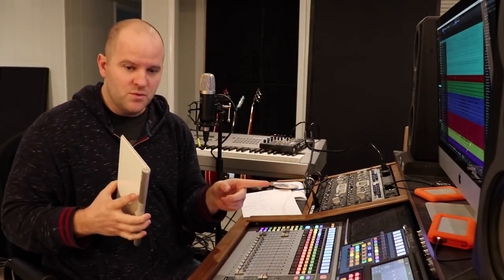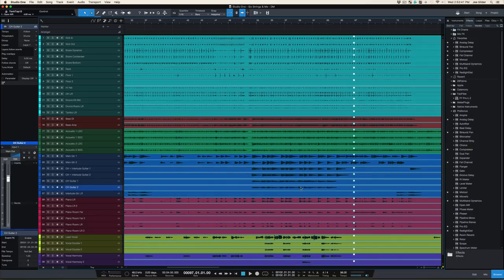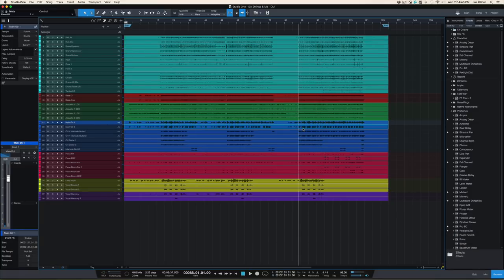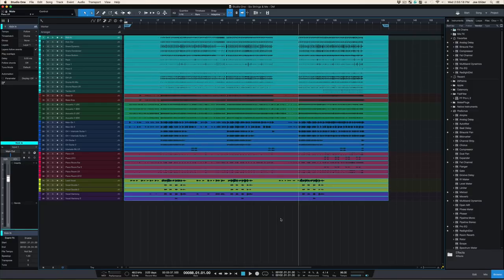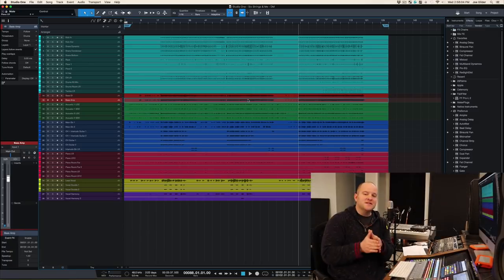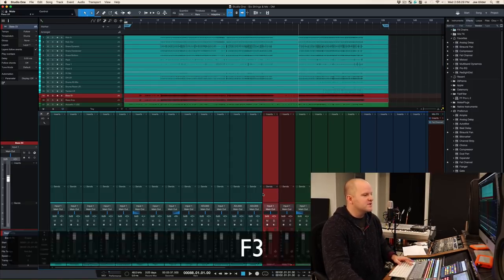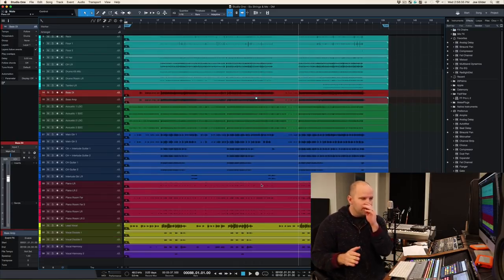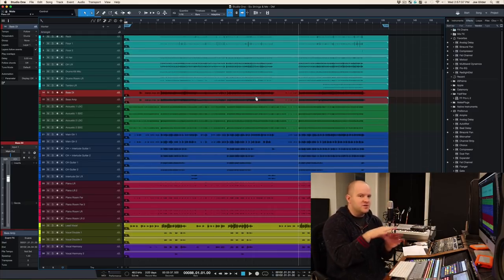Mixing Without Faders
👉 Get better mixes by this weekend. Plug this FREE 5-Step Mix process into your system and get ready for great results